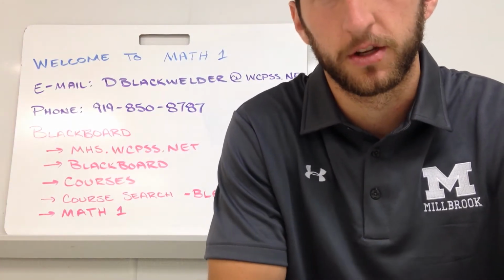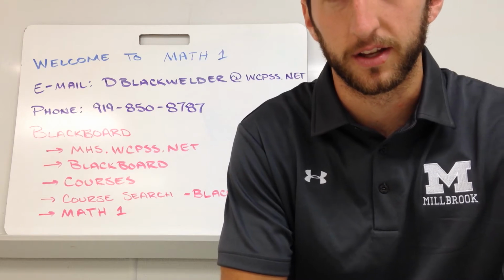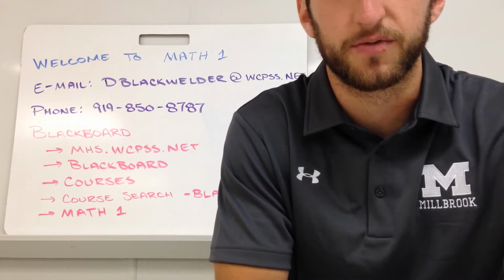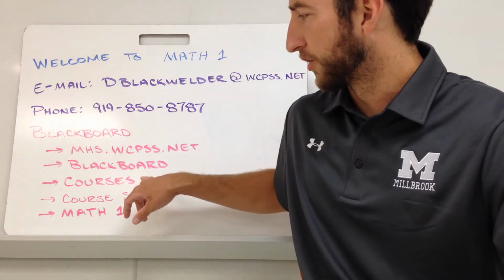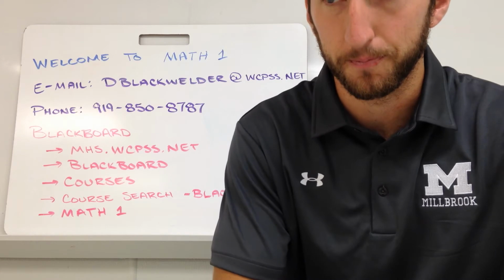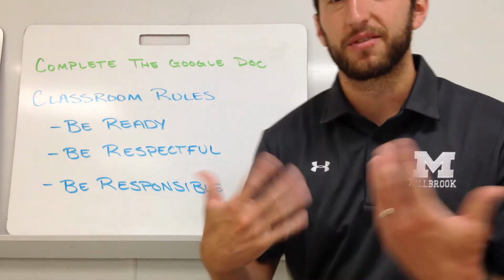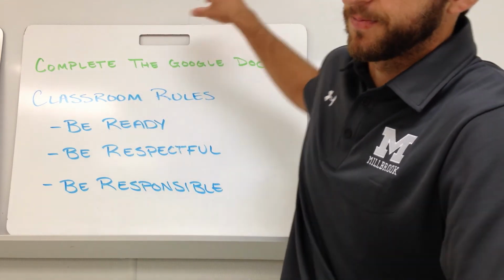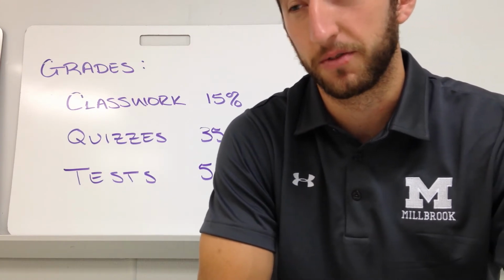Blackwelder - Math 1 - Day 1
If you have any questions about the upcoming semester, they should be answered in this video.